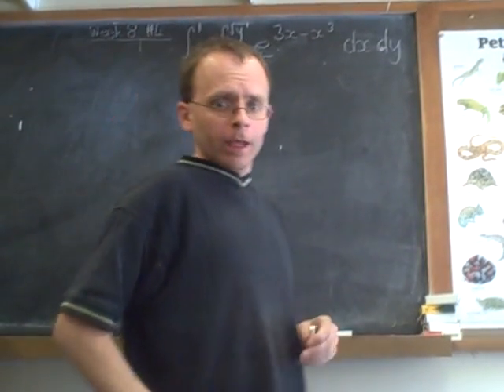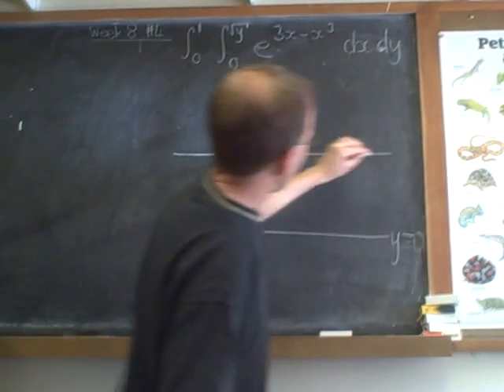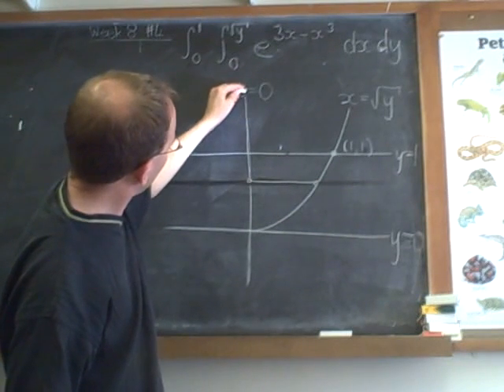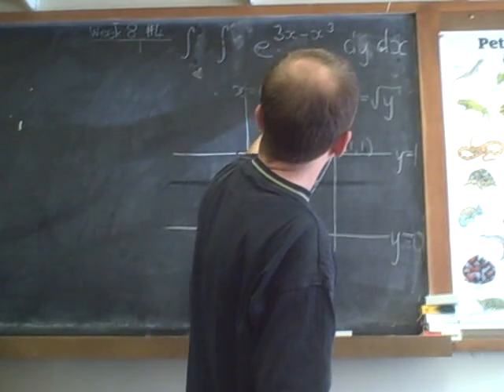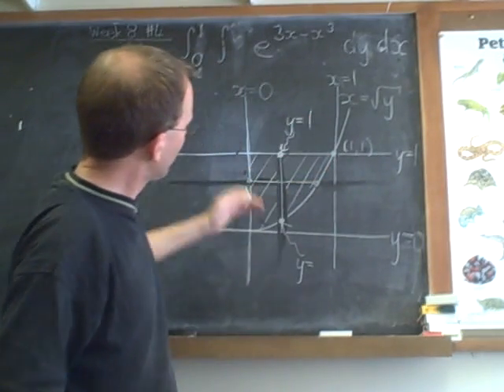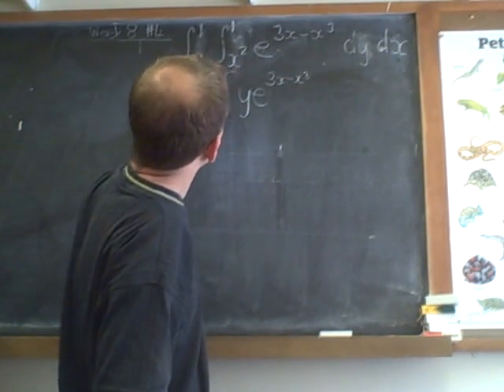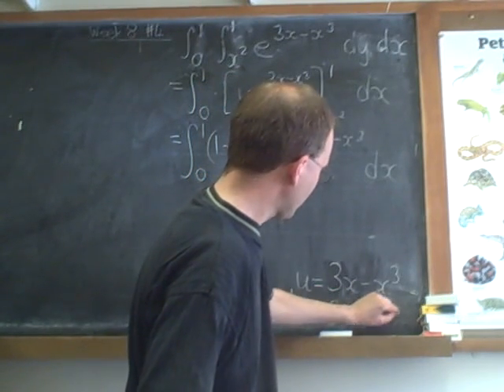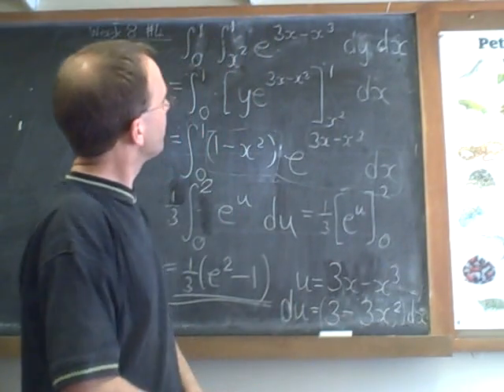Apr 26 2010 - VID00001.AVI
Changing the order in a double integral